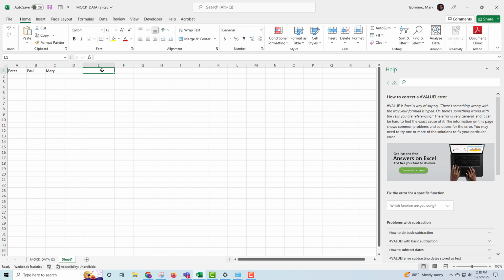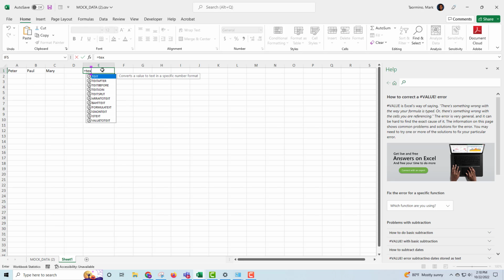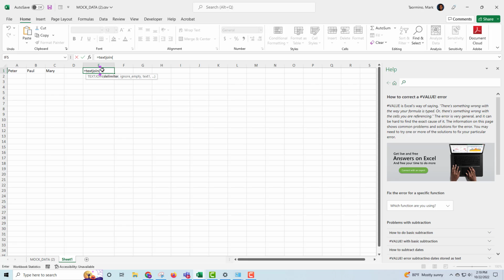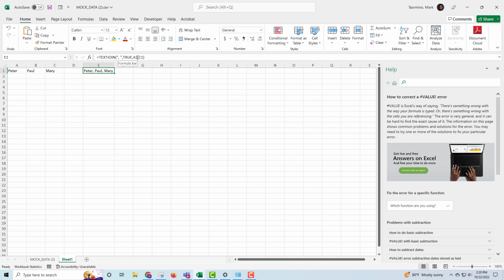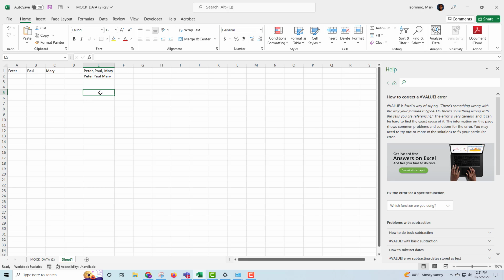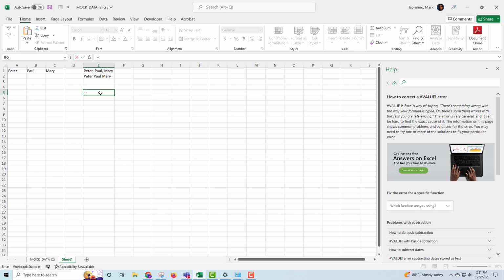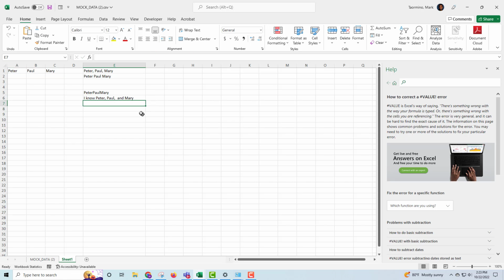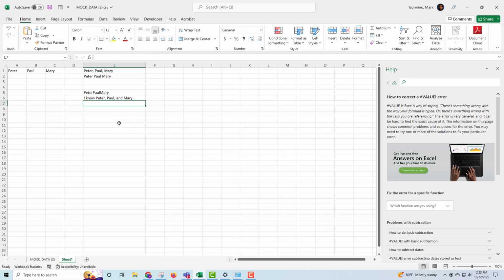Excel TextJoin and Concat Functions